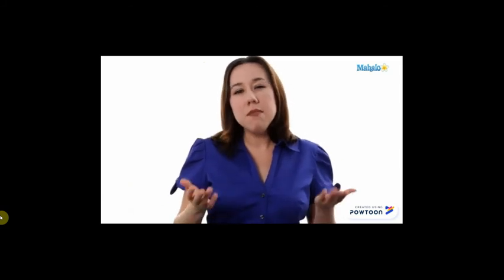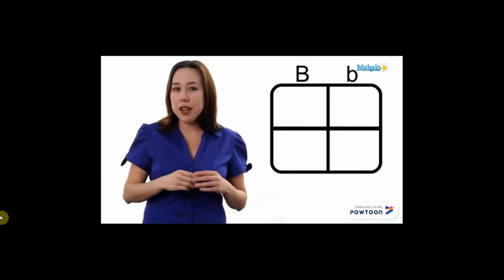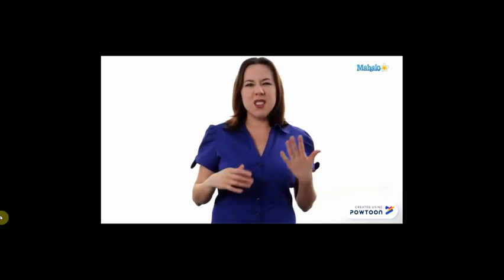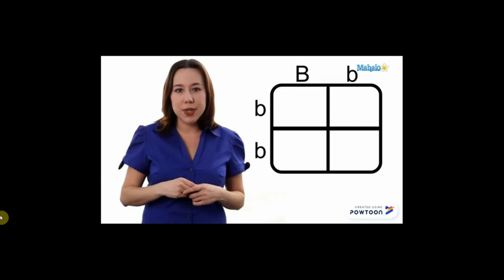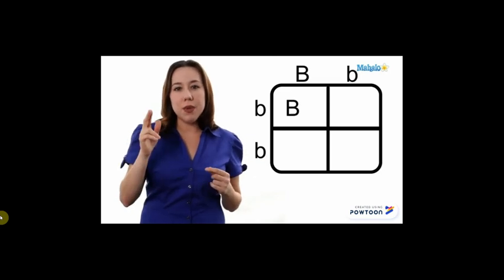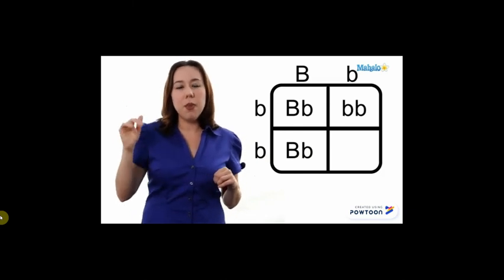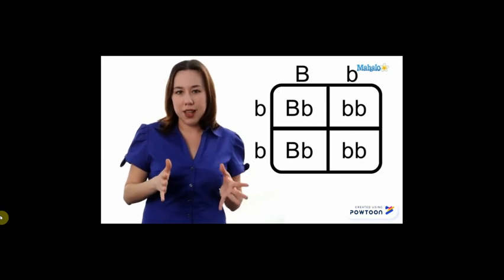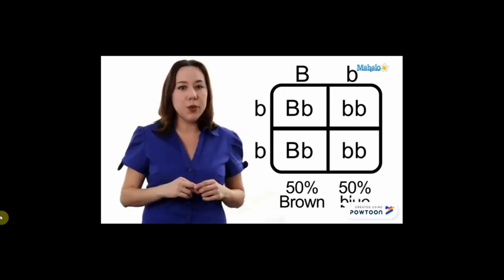Science G 9 Unit 3 part 2